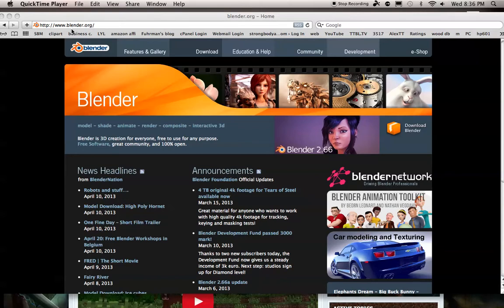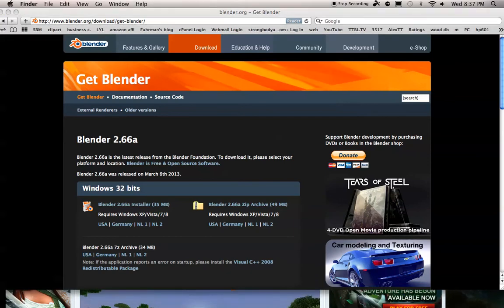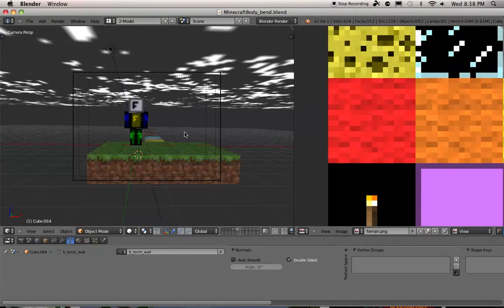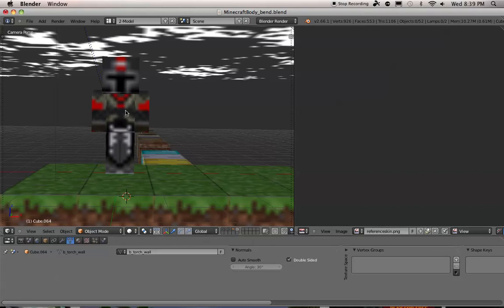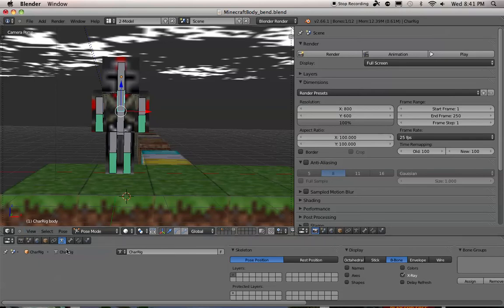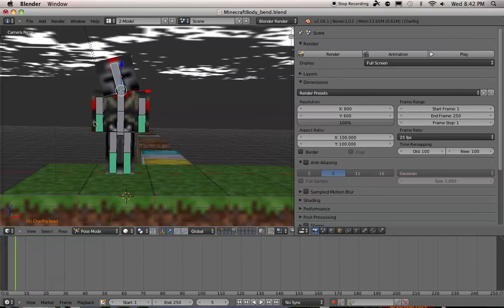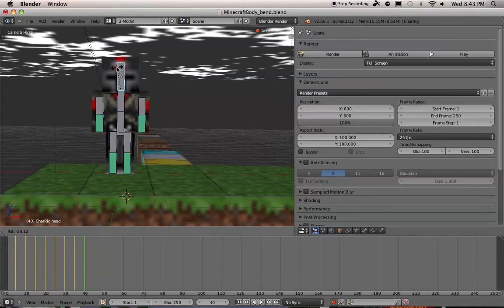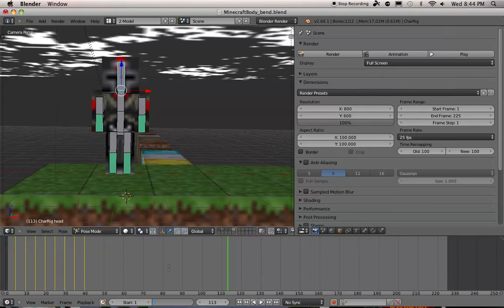(OLD)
this is an awesome program to use blender.ITS FREE!